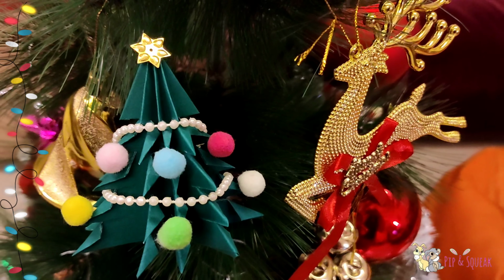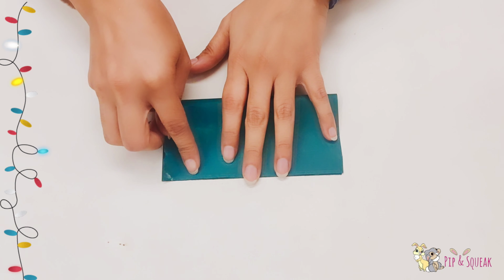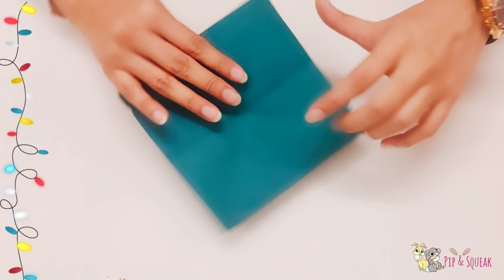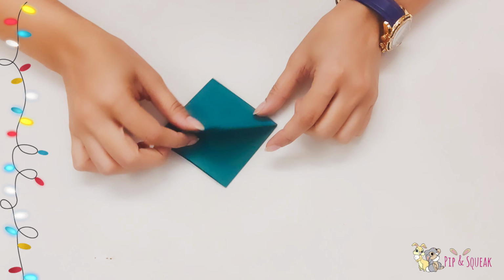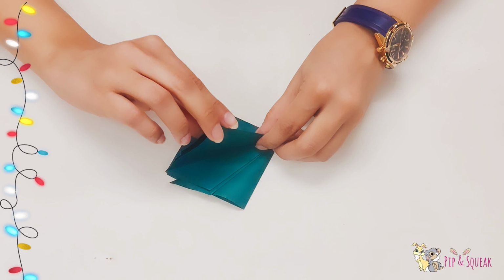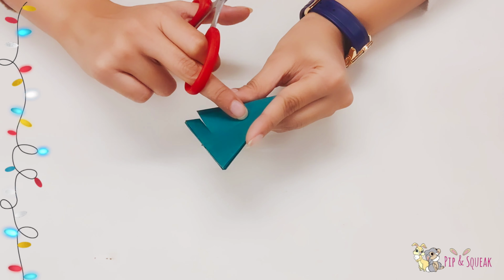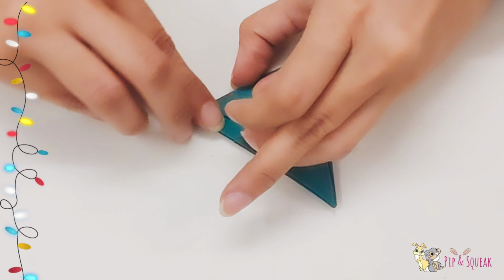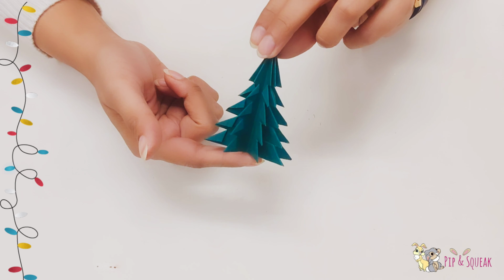Easy DIY Christmas Decorations/ Ornaments with just one piece of paper l Christmas tree craft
Make your own paper christmas ornaments with just a piece of paper